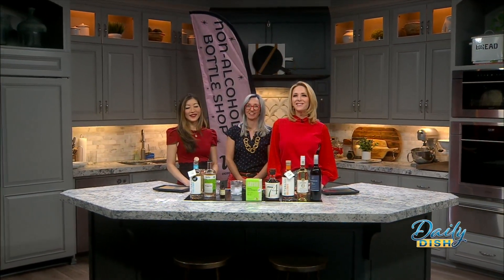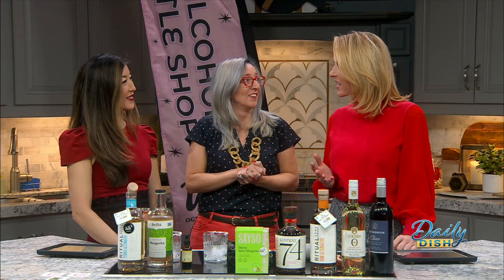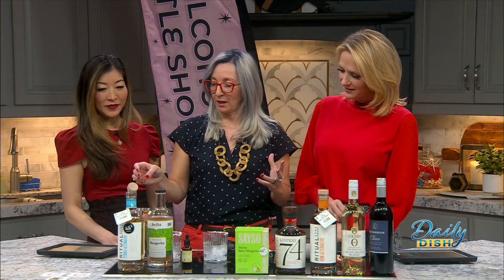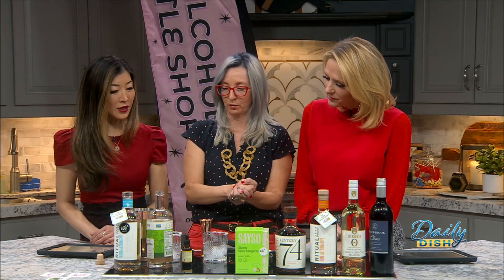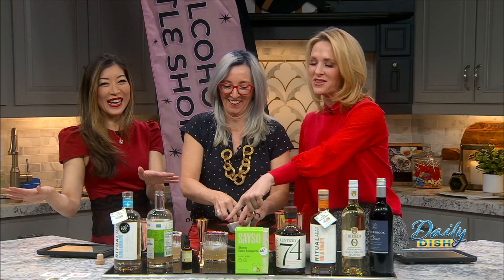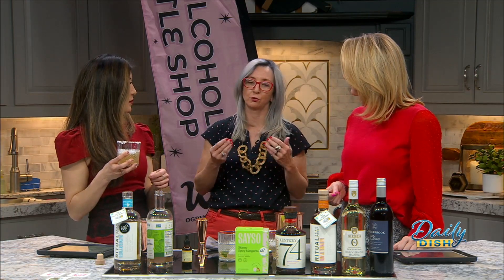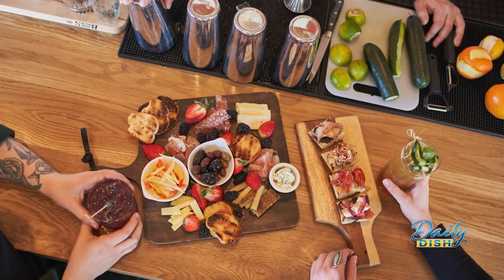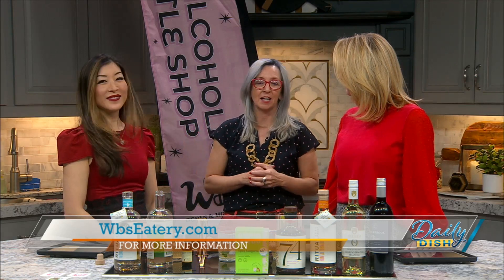Try perfectly crafted drinks from WB's Eatery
WB's Eatery is your one stop shop (restaurant, cafe and bottle shop). They offer events - private or corporate, at your location or at ours.